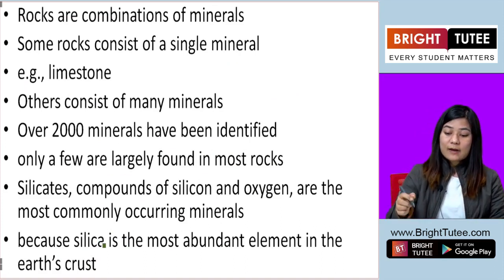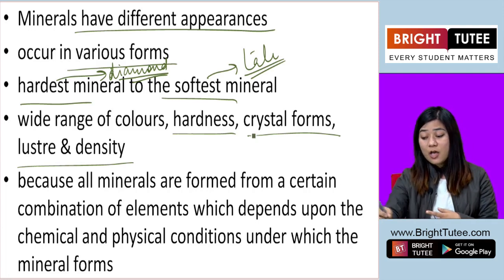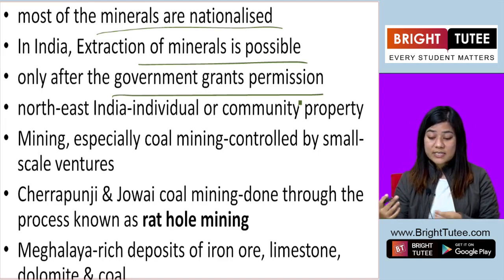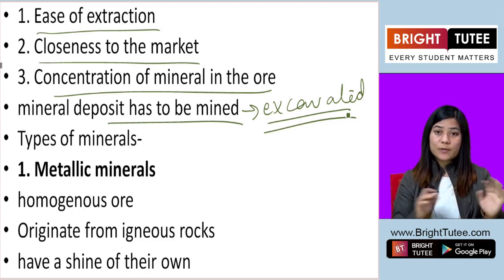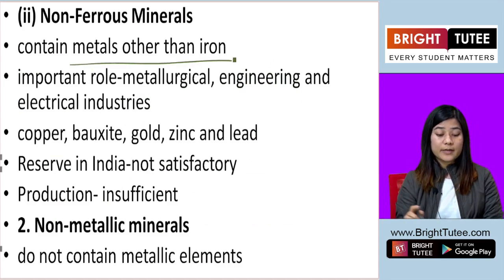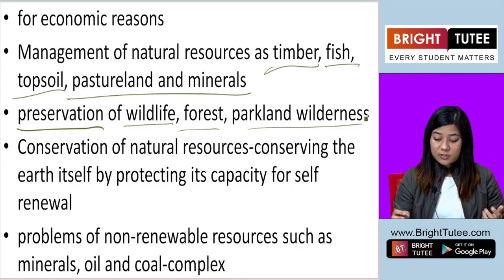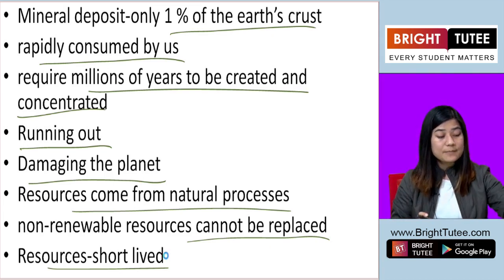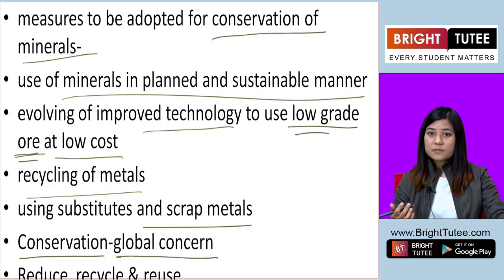1 1 Topic– 3 Mineral Resources Part 1